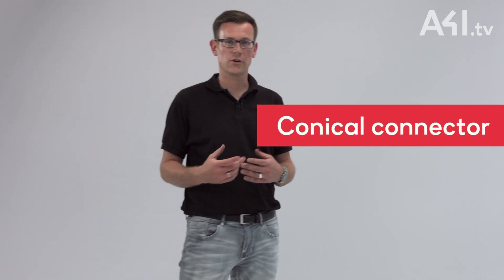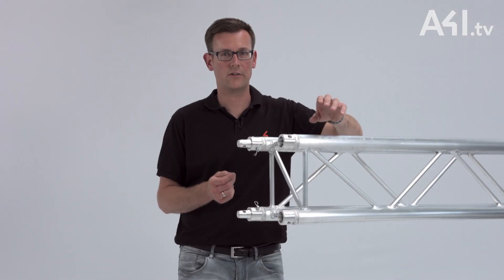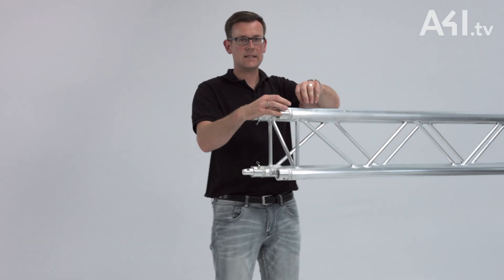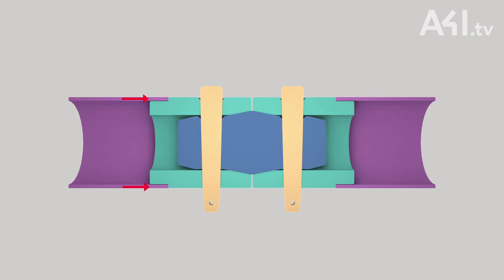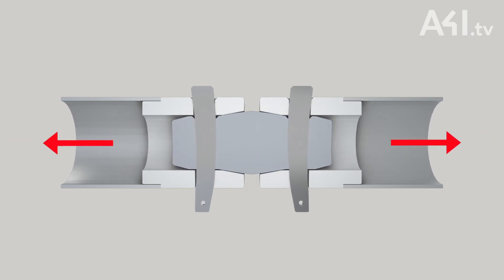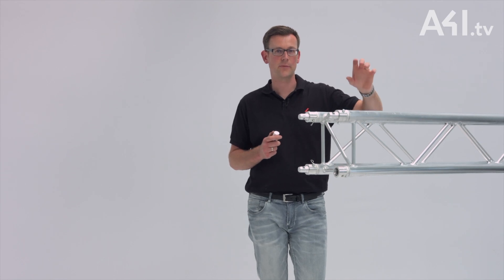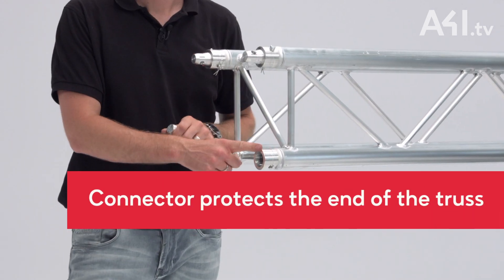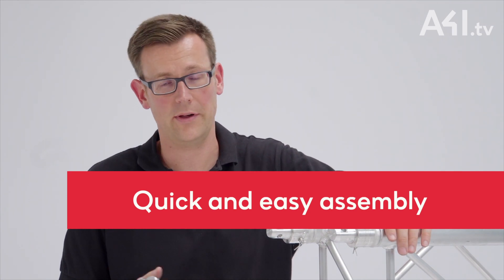Conical Connector - Norbert Tripp - A4I.tv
Understanding Conical Connectors in Truss Systems

In this video, we explore conical connectors, building upon the concepts introduced in the previous video about speaker connectors. Let's dive into the details:

Chapters:
0:00 - Introduction
0:22 - Overview of Conical Connectors
0:48 - Transmission of Forces
1:16 - Symmetrical Force Distribution
1:46 - Adaptation to Truss Geometry
2:01 - Advantages of Conical Connectors
2:21 - Conclusion

💬 Got questions or topics you’d like us to cover?